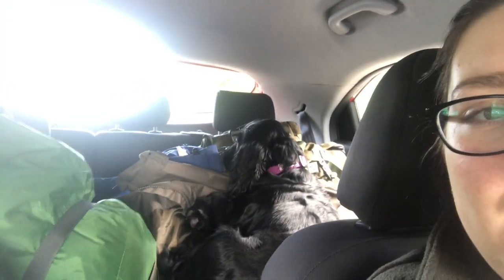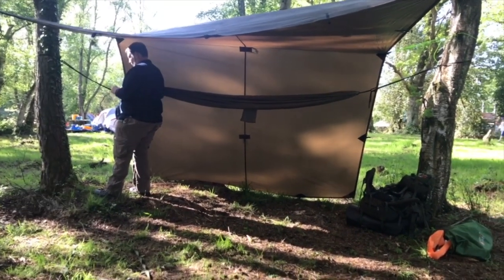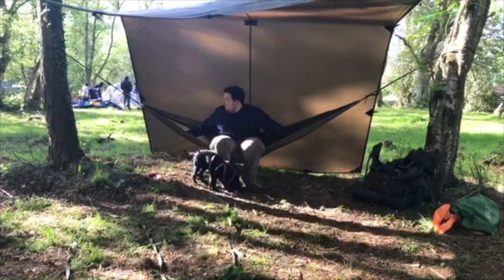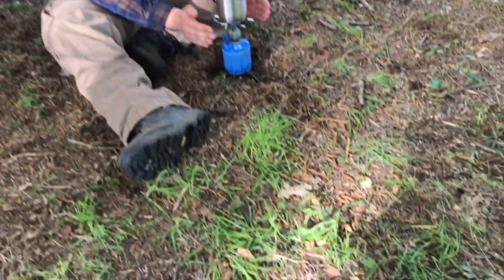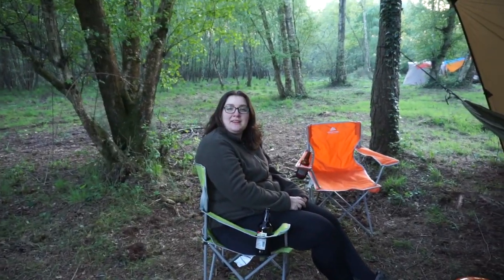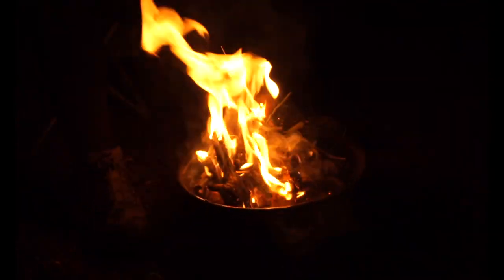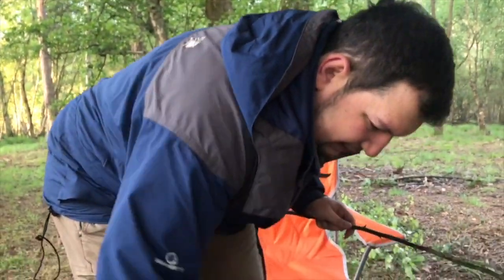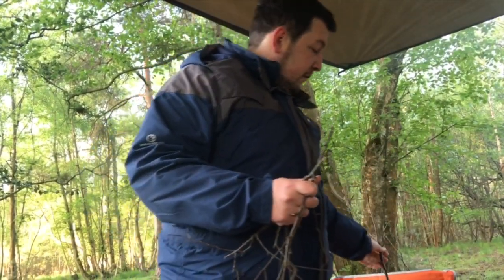PUPPY’s FIRST CAMPING TRIP | Taking a dog Hammock Camping | Almost Wild Camping UK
We decided to take our Cocker Spaniel puppy for her first ever camping trip. We chose to go somewhere not too far from home in case we had to cut the trip short and we got really lucky with the campsite we chose.

Even though it was only one night we had a great time but the cold night meant we didn't sleep very much so we ended up packing up early and heading home with a quick diversion on the way.